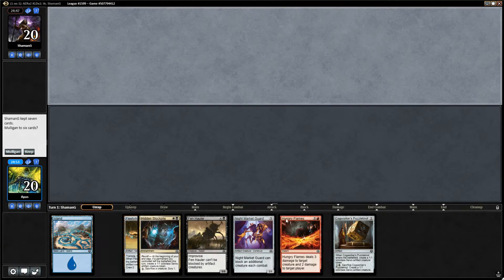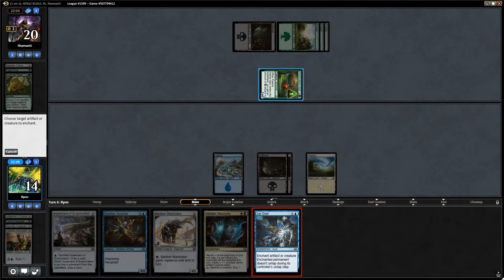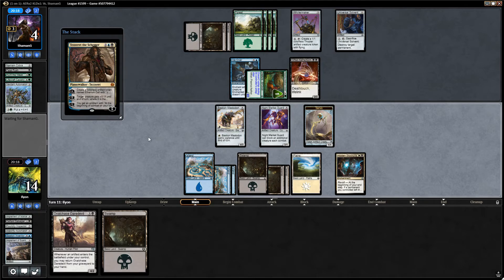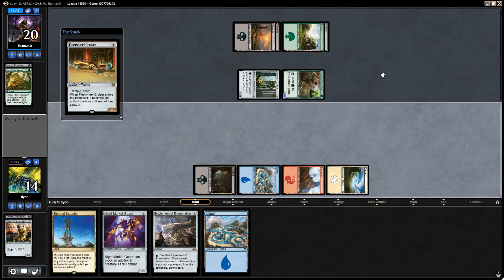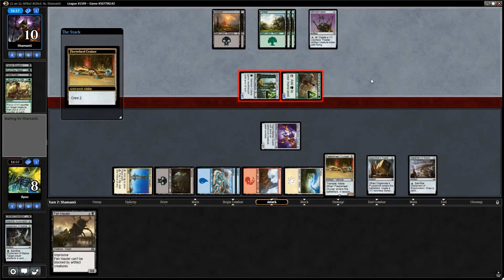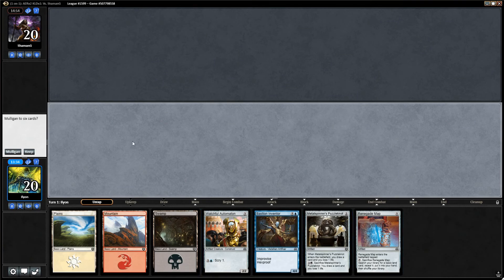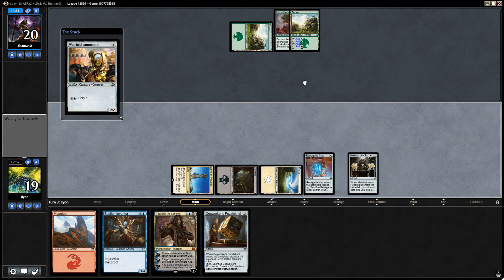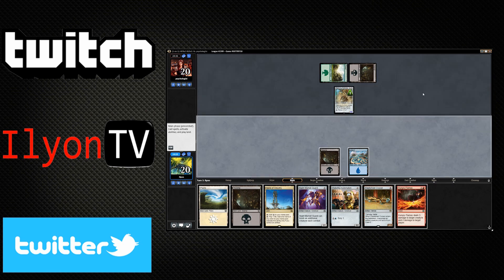Full Force Episode 34 - Aether Revolt 5 Colour - Round 2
Aether Revolt - 5 Colour